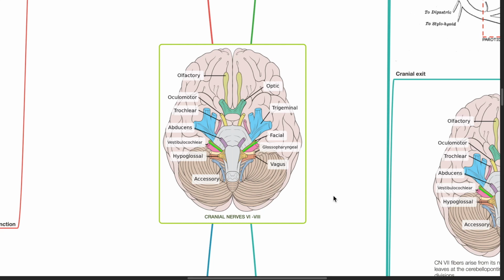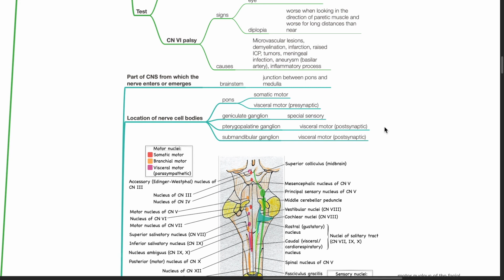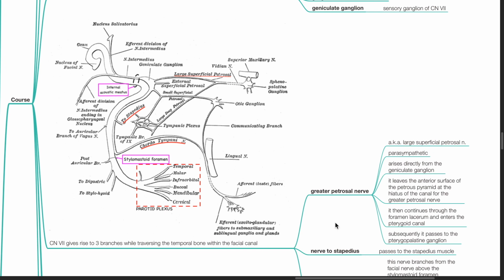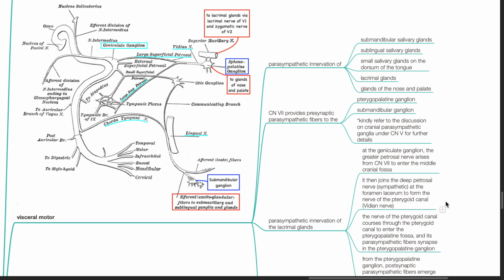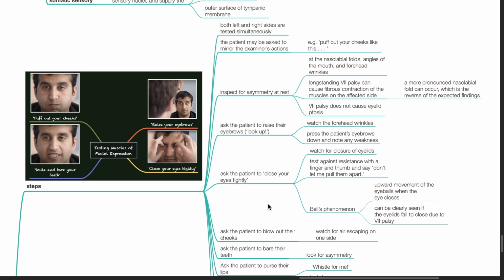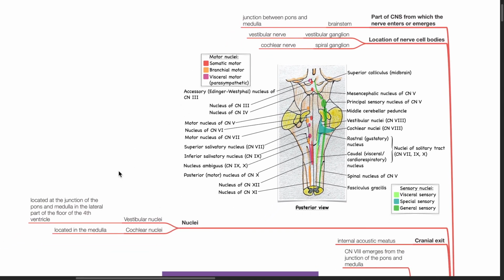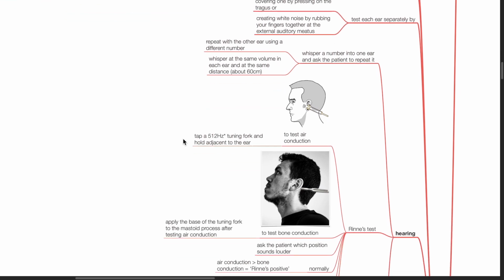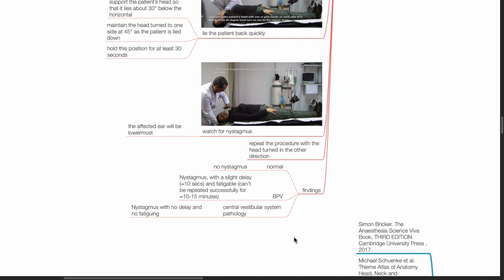CRANIAL NERVES VI - VIII -ANATOMY SERIES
00:00 Cranial nerve VI
2:04 Cranial nerve VII
11:20 Cranial nerve VIII

Part of the Anaesthesiology lectures basic science series, Anatomy series. Hope it helps!